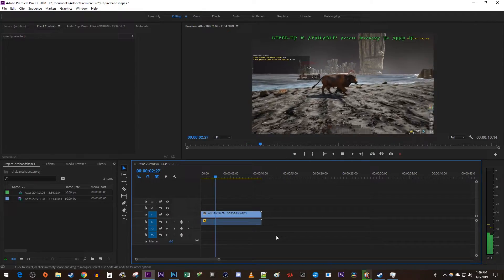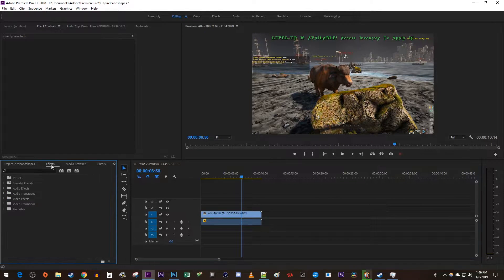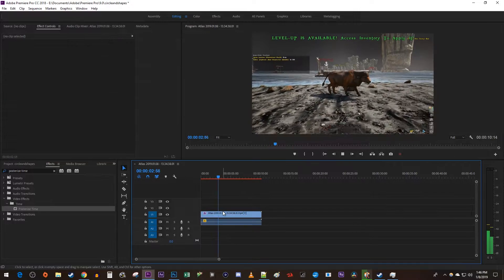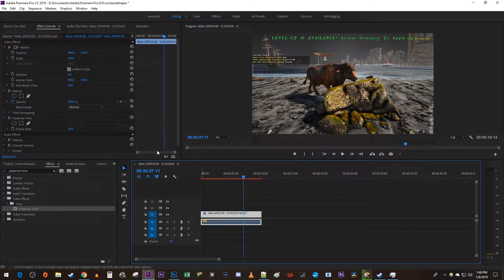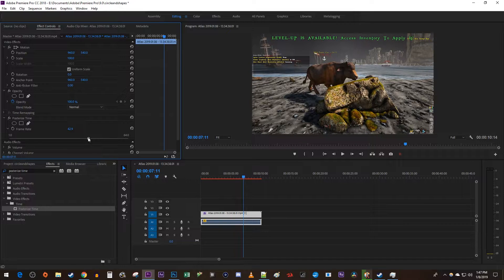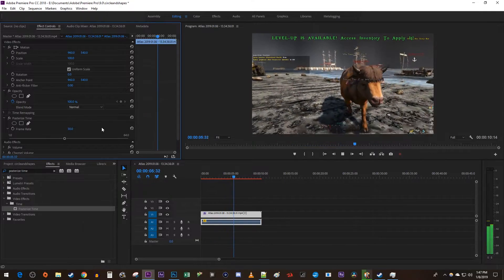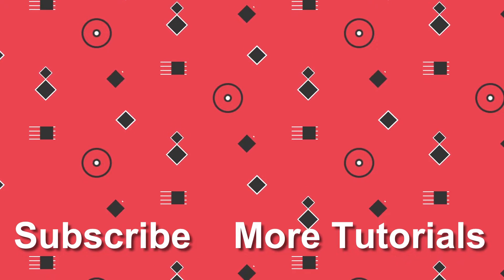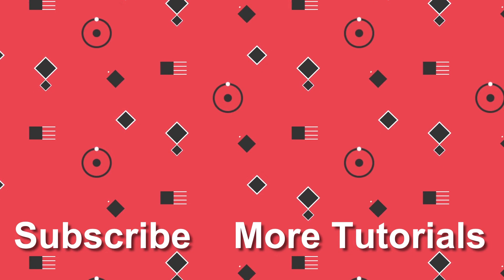Premiere Pro - How to Change Frame Rate (Lower FPS Without Slow Motion)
A tutorial on how to change the frame rate and lower it in premiere pro cc 2019.  This will change the fps without slow motion.